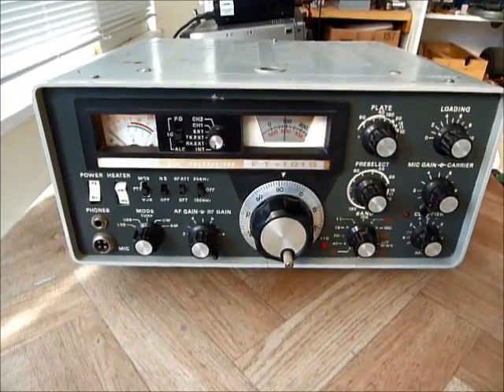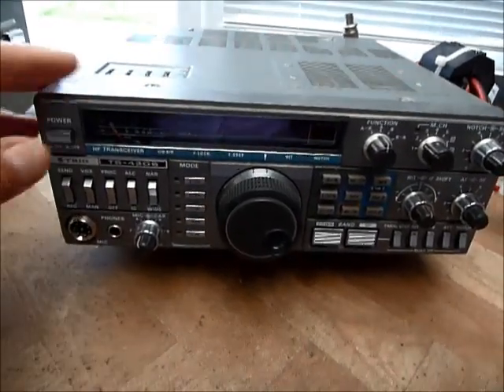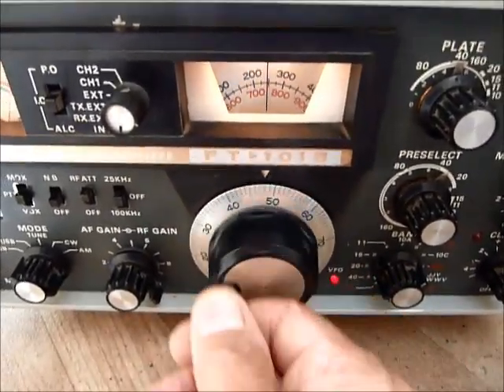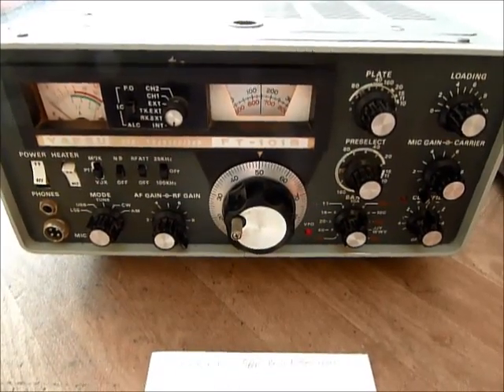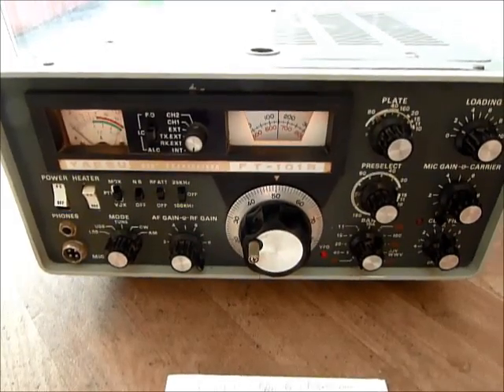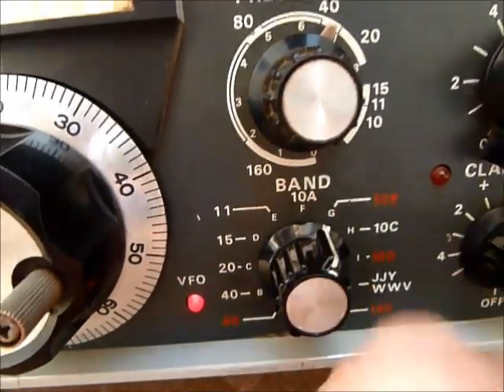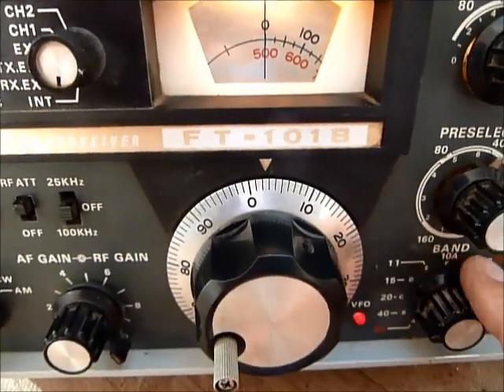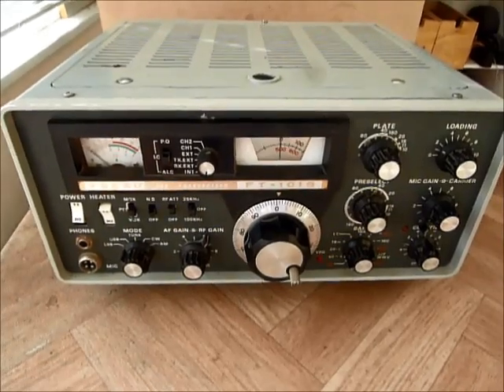Ham radio in the mid 1970s. How to use it.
Part 1: Operating a classic amateur (ham) radio transceiver from the mid 1970s. Yaesu, ICOM, Kenwood. FT101. How to set an operating frequency. How it works.